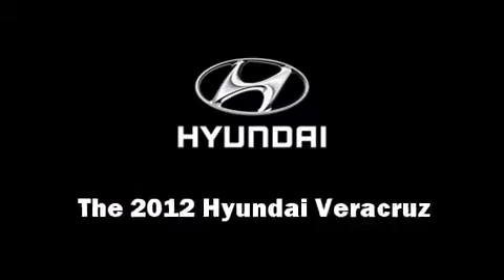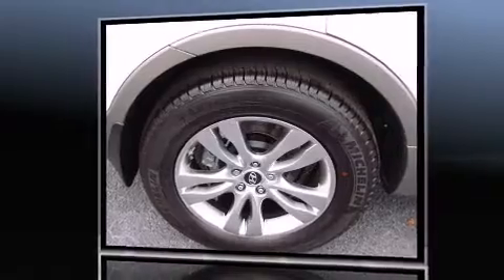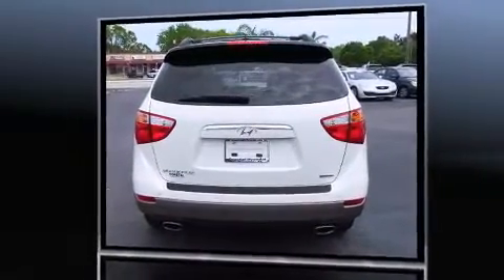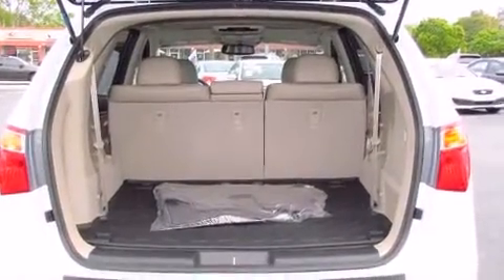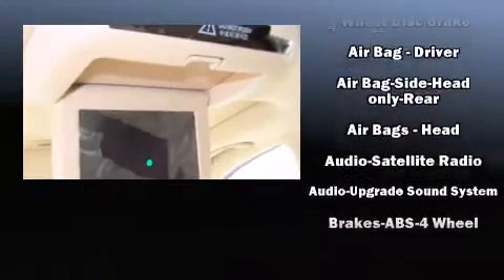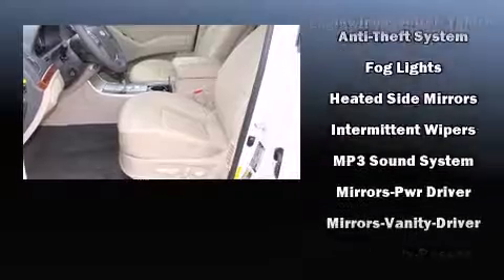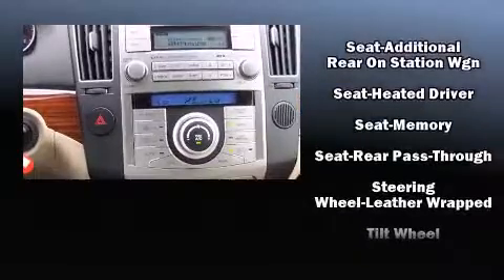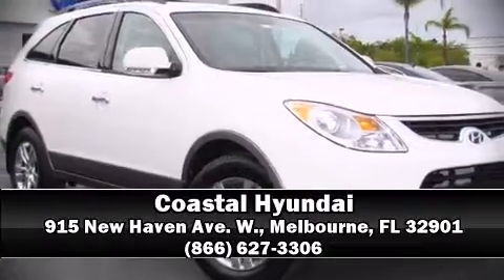2012 Hyundai Veracruz Limited in Melbourne, FL 32901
Coastal Hyundai
915 New Haven Ave. W.

Experience driving perfection in the 2012 Hyundai Veracruz. It features an automatic transmission, front-wheel drive, and a refined 6 cylinder engine. Hyundai prioritized fit and finish as evidenced by: power trunk closing assist, automatic dimming door mirrors, turn signal indicator mirrors, a power liftgate, rear parking sensors, rear wipers, and seat memory. Features such as automatic climate control and leather upholstery prove that economical transportation does not need to be sparsely equipped. Rear passengers enjoy the seat heating functionality, keeping them warm during the winter months. Third row seats expand the maximum passenger capacity to 7. For drivers who enjoy the natural environment, a power moon roof allows an infusion of fresh air. Hyundai ensures the safety and security of its passengers with equipment such as: dual front impact airbags, front SIDE impact airbags, traction control, brake assist, anti-whiplash front head restraints, ignition disabling, and 4 wheel disc brakes with ABS. Various mechanical systems are monitored by electronic stability control, keeping you on your intended path. Our knowledgeable sales staff is available to answer any questions that you might have. They'll work with you to find the right vehicle at a price you can afford.